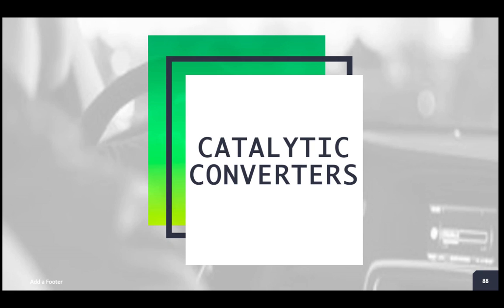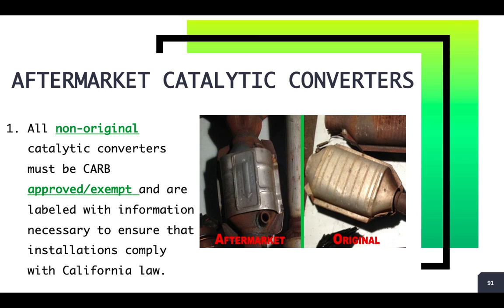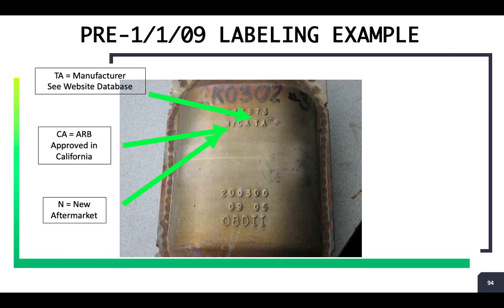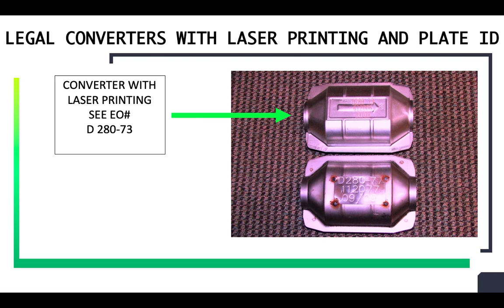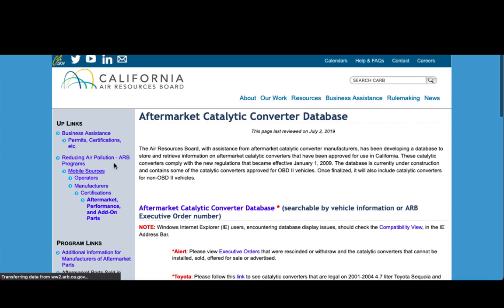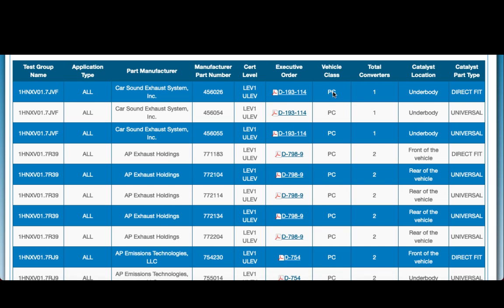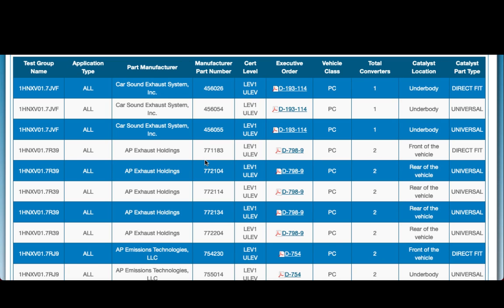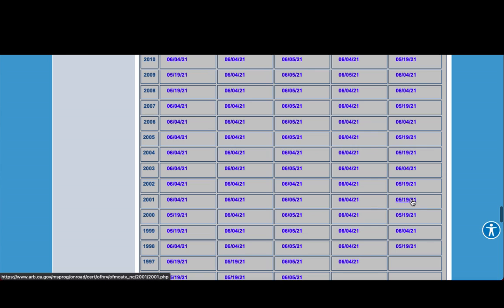CA PROCEDURE FOR (AFTERMARKET CATALYTIC CONVERTER VERIFICATION)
Aftermarket Catalytic Converter Verification have you feeling lost?

Follow along as I walk you step by step on How the catalytic converter number system works, How-to look up the EO Number and How-to verify a catalytic converter when the VECI/ECS/Emission label is missing.

If you don't like it at least tell me what you didn't like.

This information is provide to you by a licensed California Emissions Instructor, with guidance from the Bureau of Automotive Repair, engineering division, and is to be used a reference. Always make sure to follow published BAR procedures.